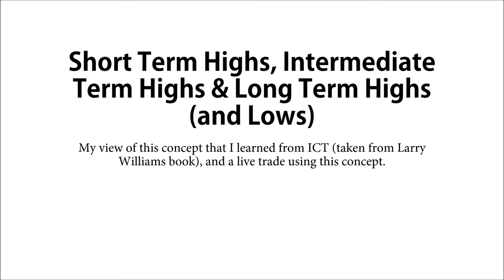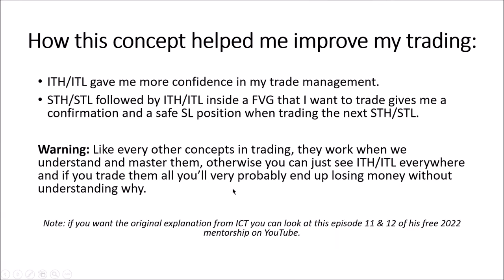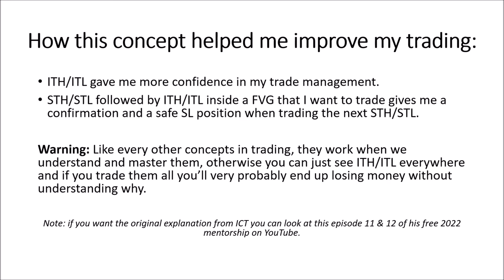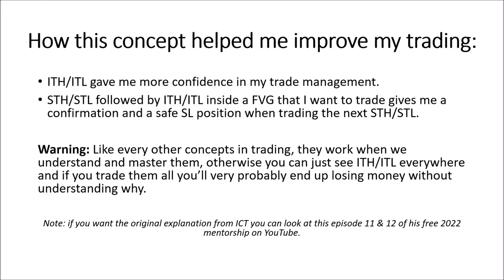How I incorporate Short Term, Intermediate Term and Long Term Highs & Lows in my trading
Today's video is about a concept that I learned from ICT and that he discovered from Larry William's books. This concept is about Short Term, Intermediate Term and Long Term Highs & Lows.
This concept has been very useful in improving my way of trading as it gave me more confidence in stop losses placement as well as in the entries after an ITH or ITL is formed.
In this video I intend to explain how I use this concept to enter some of trades with a live trade example that I took recently. I also explain how I defined my bias for the day, the zone where I didn't want to trade, and how patience paid this day.
I also underline the importance of balance between your life and your time on charts to make you a successful trader. I hope you liked this video :)

-If you wish to express your gratitude in forms of donations
00:00 Introduction
00:50 How this concept helped me improve my trading
05:31 EURUSD Live Example
30:05 For psychological purpose
35:05 Conclusion